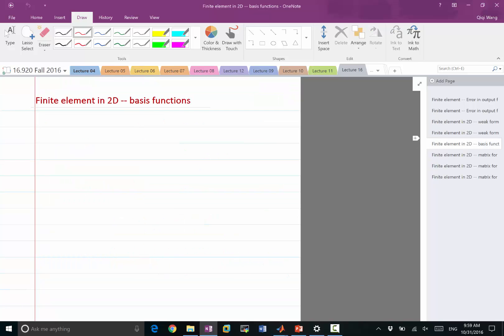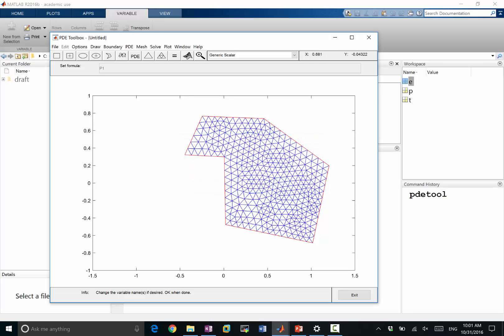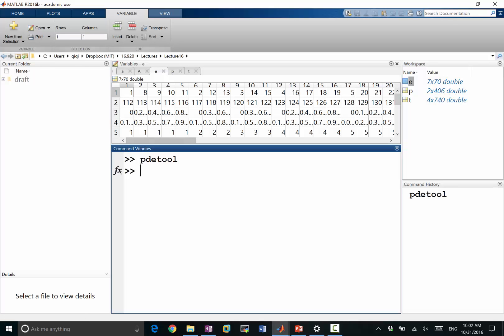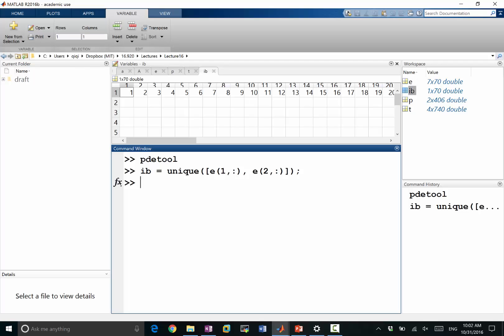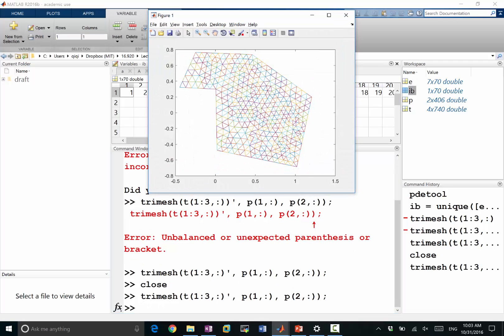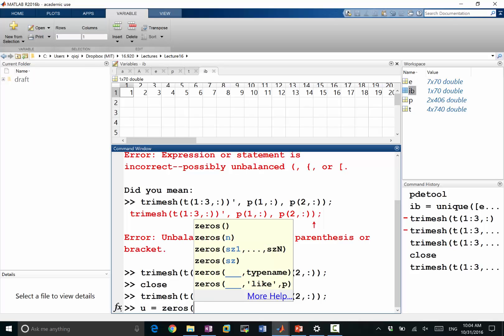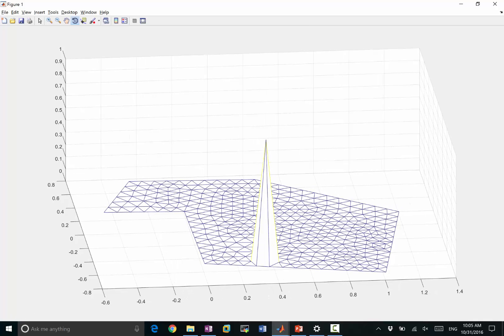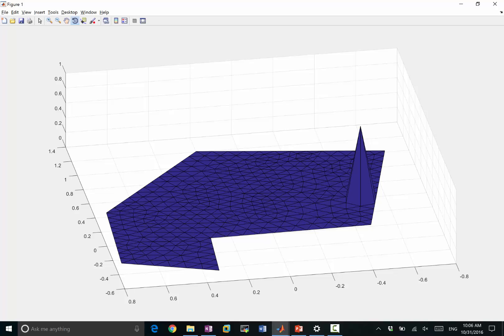Lecture 16 Part 4: Finite element basis functions in 2D